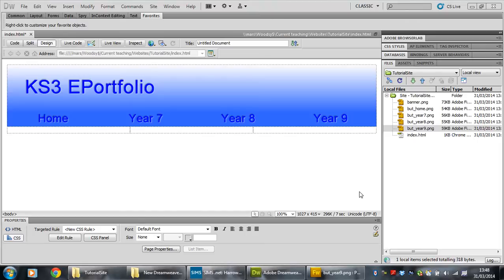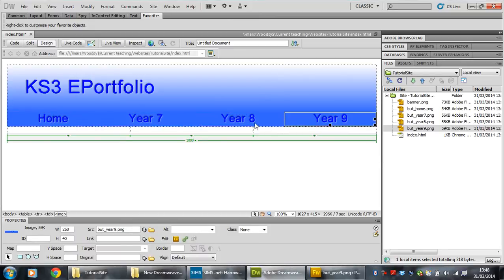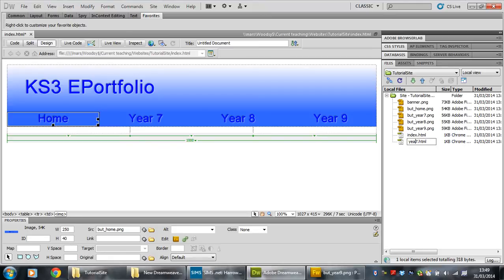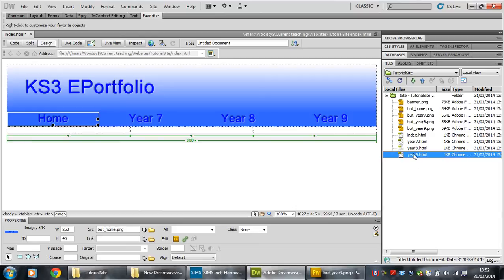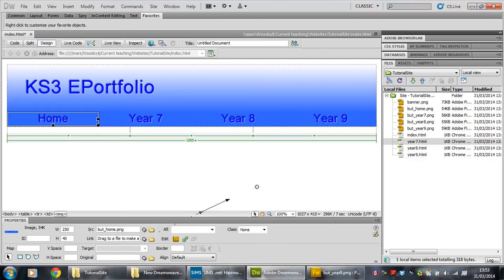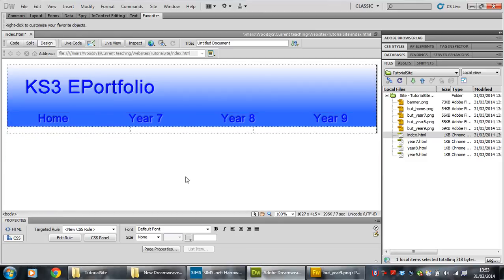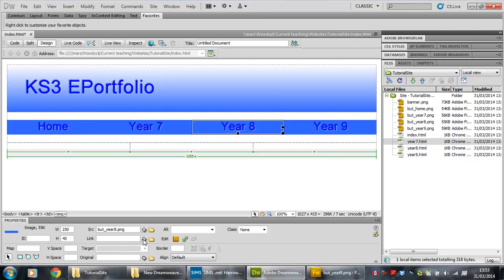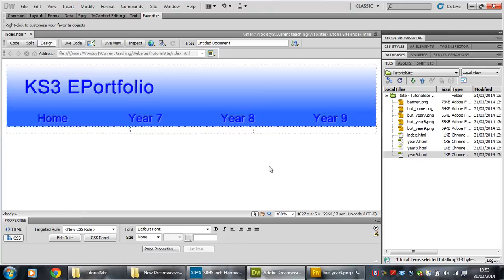Make an Eportfolio with Dreamweaver CS5 - 6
Making the other pages and linking them up.